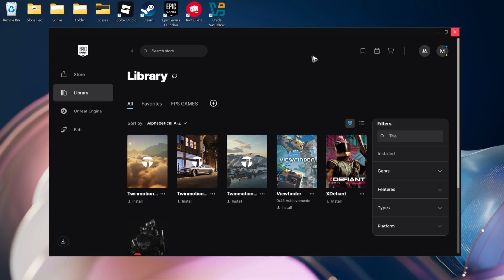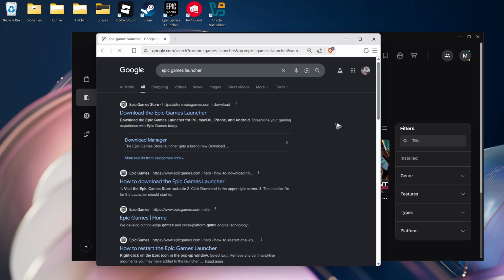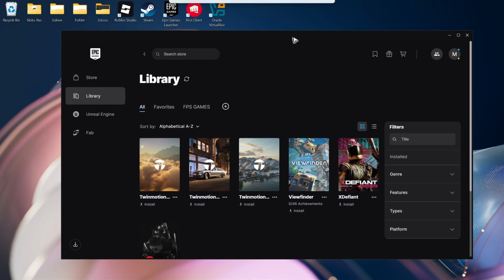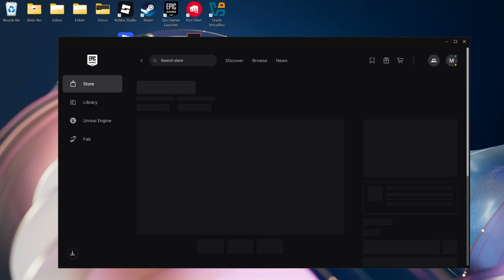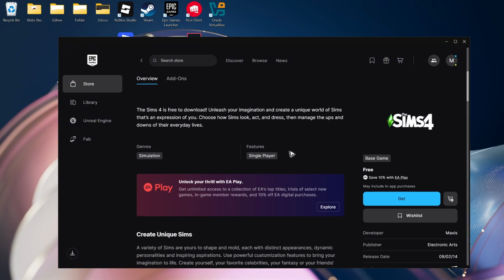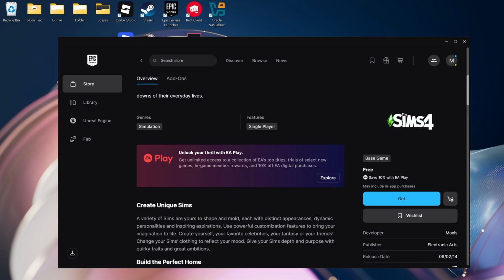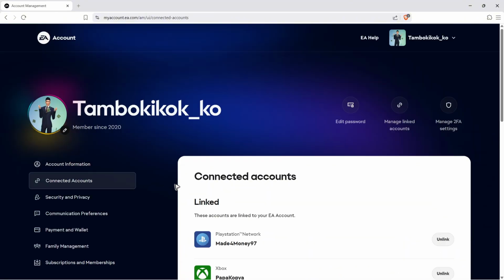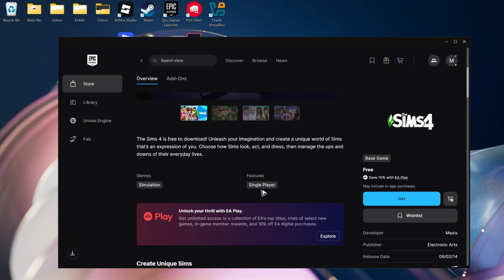How to LINK AN EA ACCOUNT TO EPIC GAMES (Step by Step) 2026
This tutorial will show you how to link your EA account to your Epic Games account, enabling seamless access to games and content across both platforms. Please consider liking the video and letting us know if you have any comments, ideas or questions, we really appreciate any feedback! We have plenty of other tutorials on our channel so come and see if we can help you with anything else :)